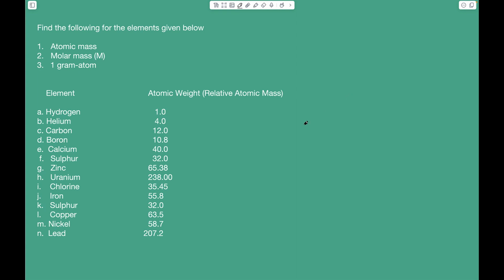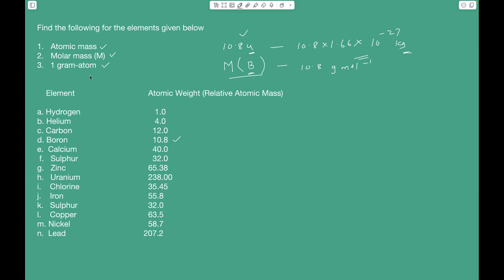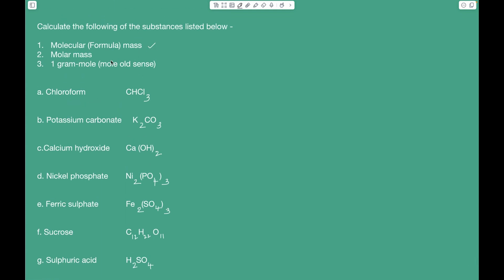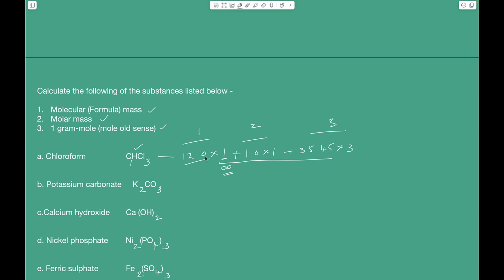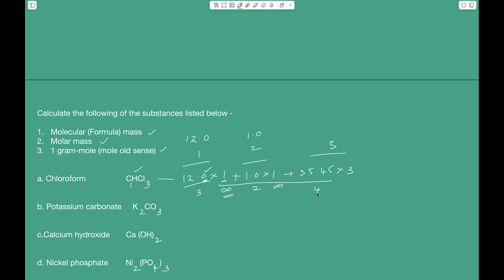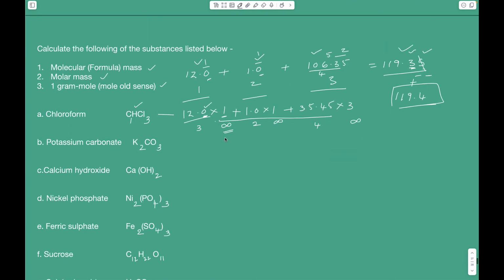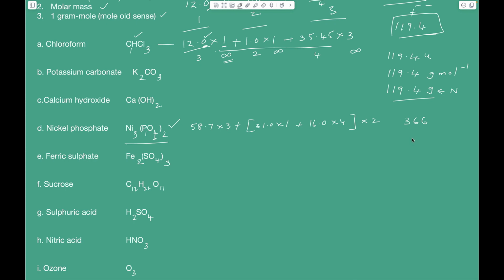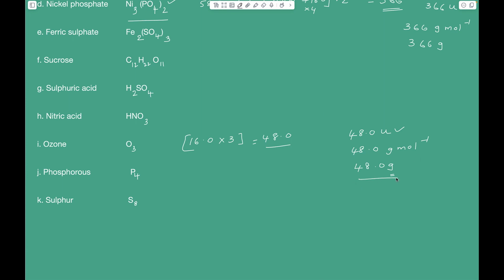Mole Concept Basic Examples - Part 3